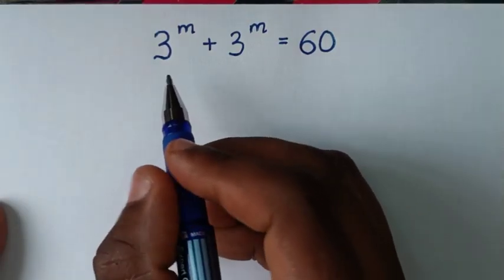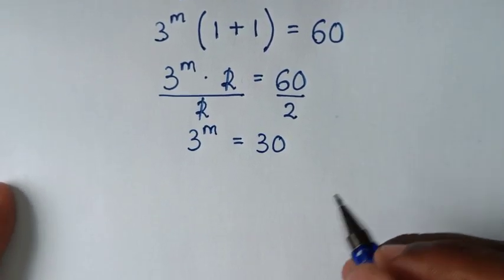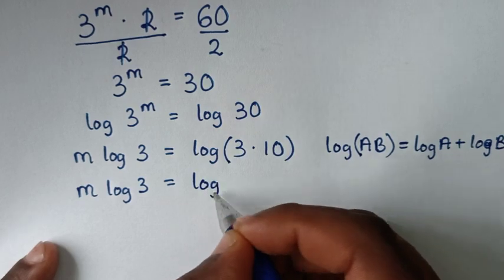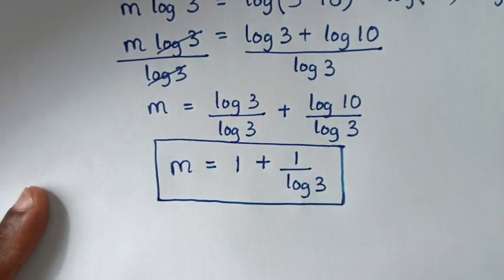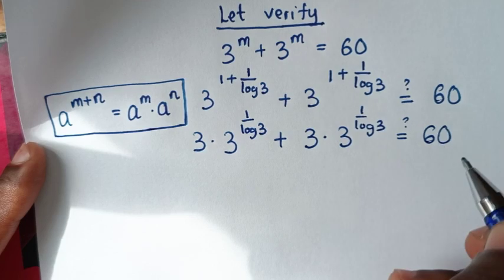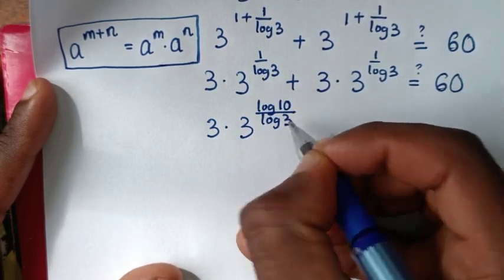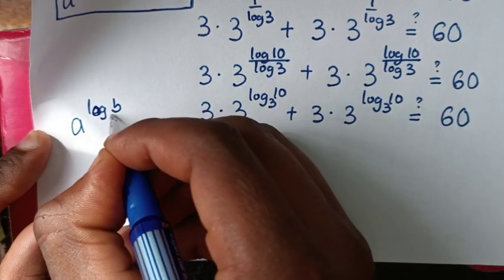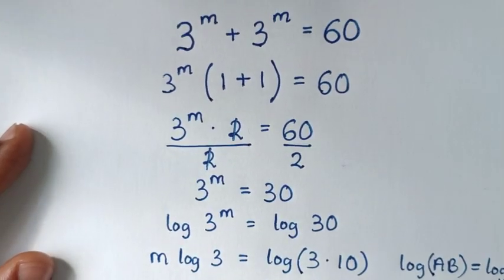Olympiad Exponential Problem | Very Easy Solution